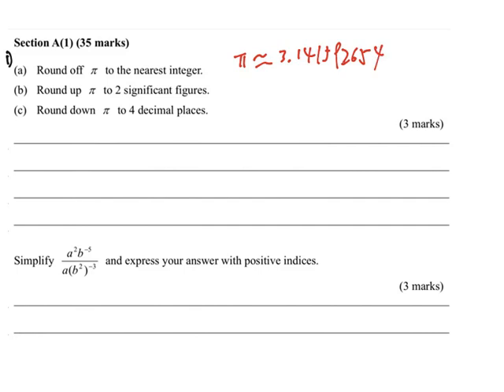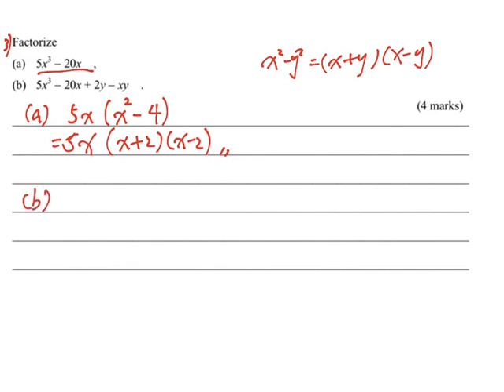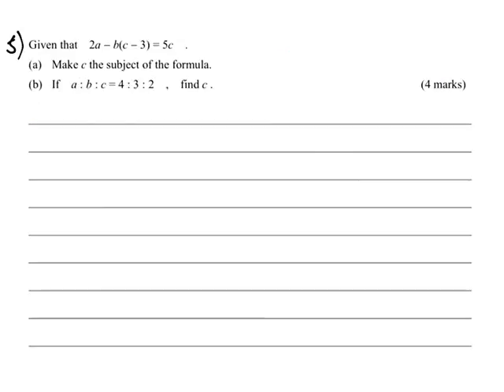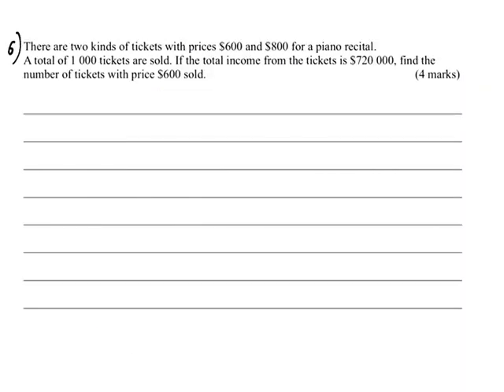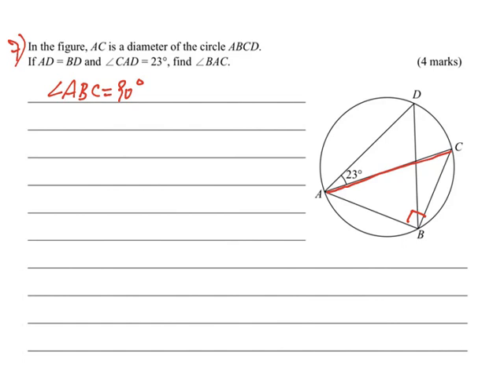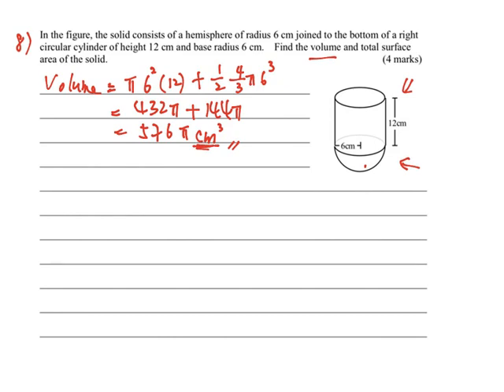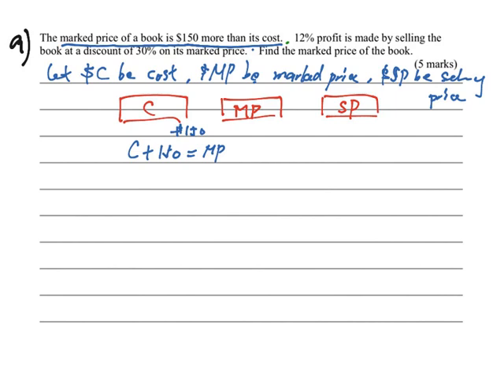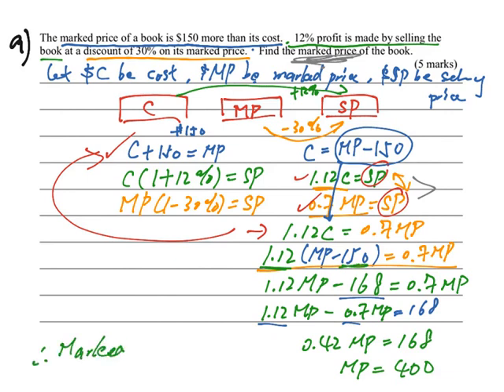S6 Mock Paper 1 A1 (Q1-9)